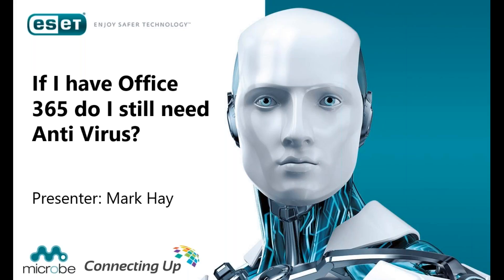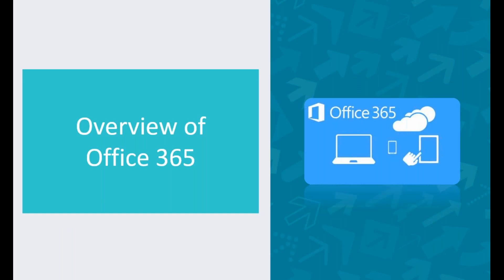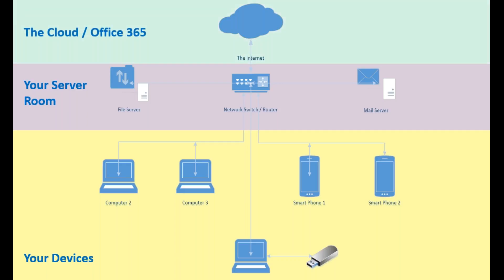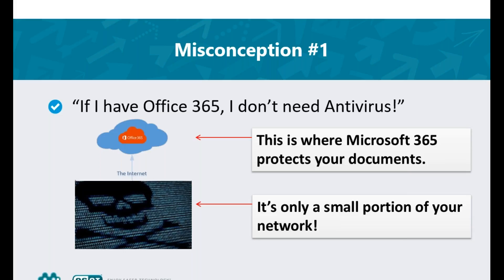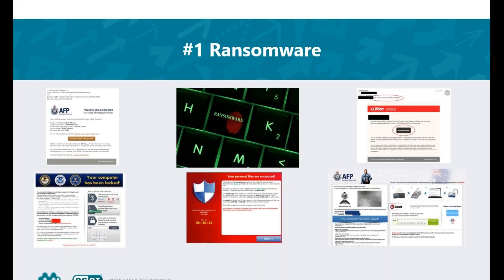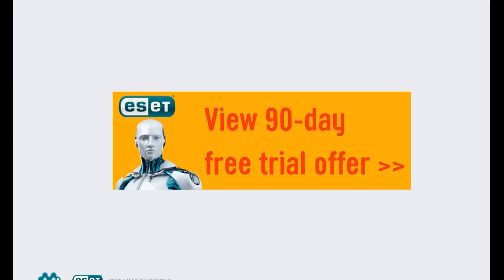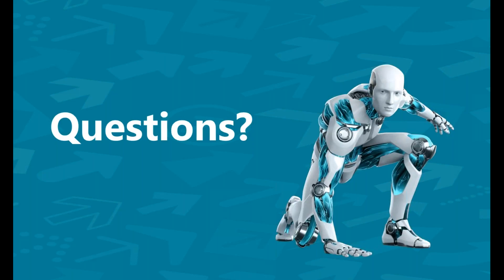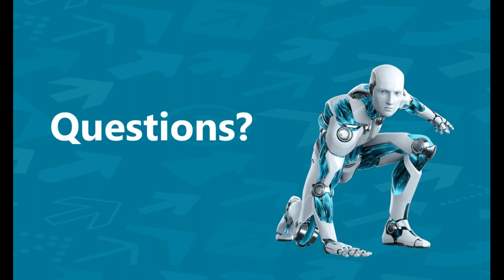If I have Office 365 do I still need Antivirus? (Webinar Recording)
1. Overview of Office 365
2. What is your computer connected to?
3. Cyber threats and how to defend your organisation
4. Misconceptions surrounding Office 365 and security